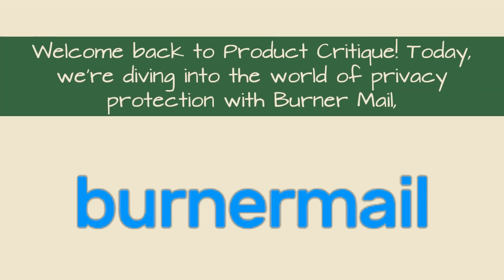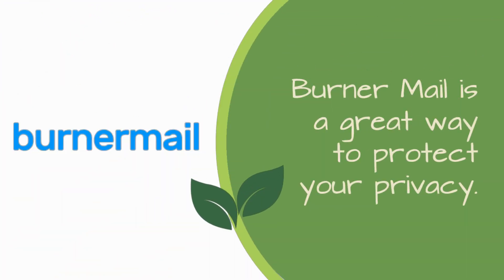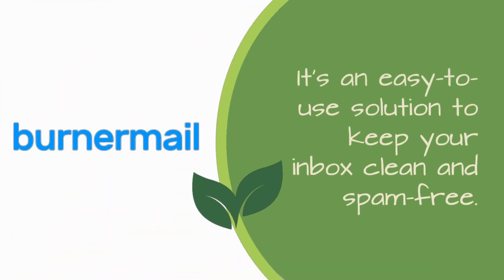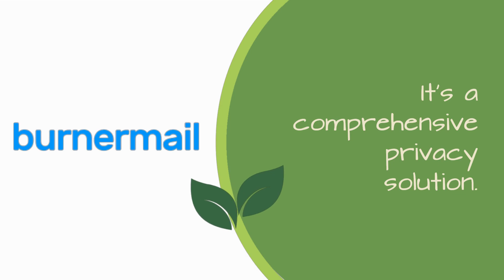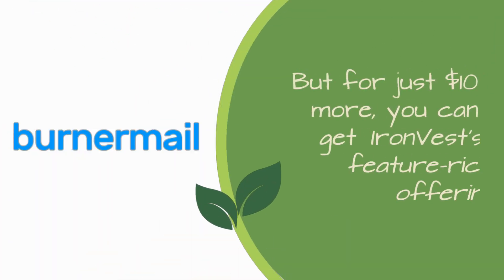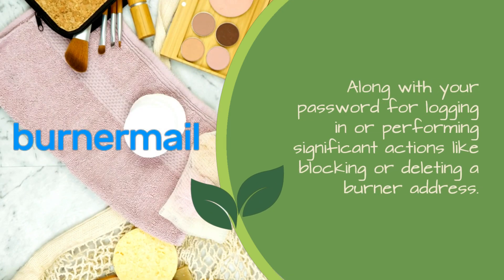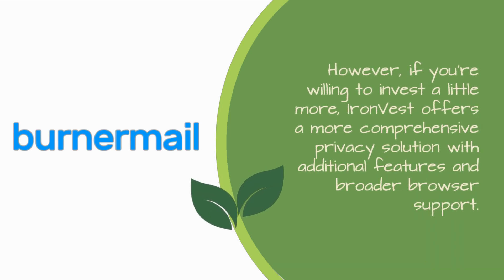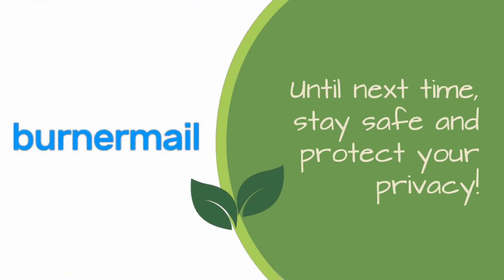Burner Mail Review: Protect Your Privacy!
Welcome to our Burner Mail Review! In this video, we delve into the world of online privacy and security by exploring the features and functionality of Burner Mail. Join us as we demonstrate how this powerful tool lets you create temporary and anonymous email addresses to protect your personal information from spam, phishing attempts, and data breaches. We'll walk you through its easy setup process, customizable options, and seamless integration with various platforms. Watch the review and discover how to take control of your online identity.